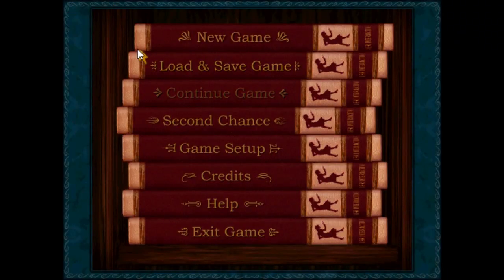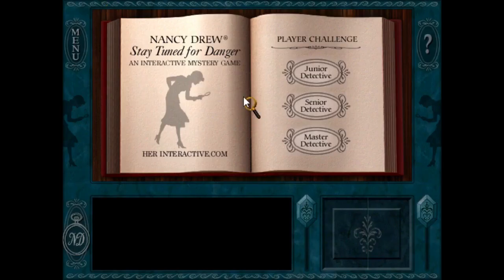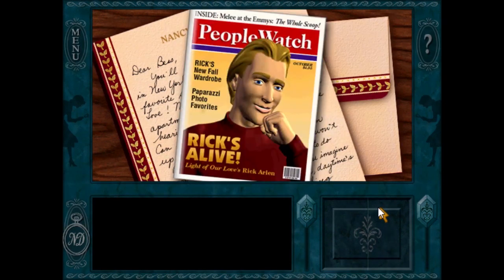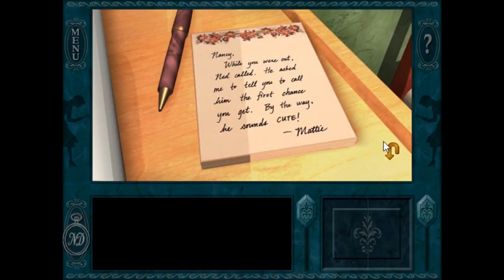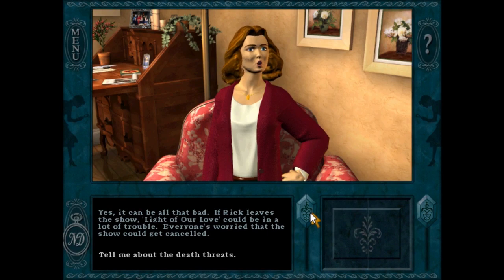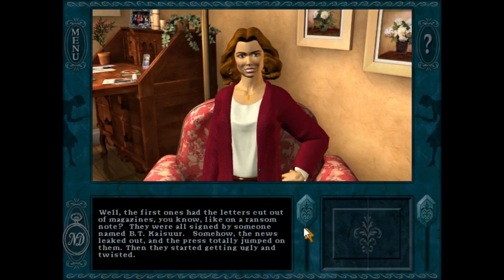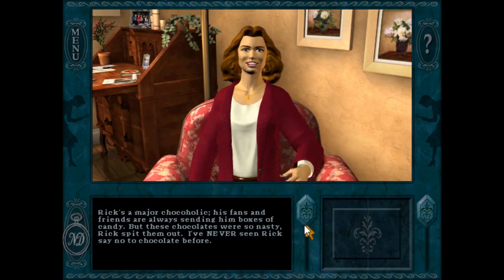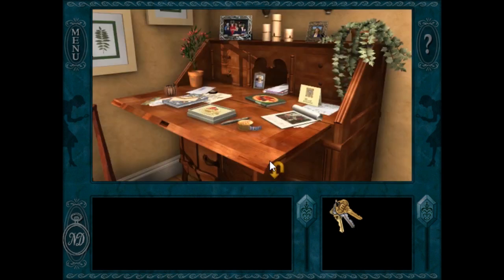Nancy Drew: Stay Tuned for Danger w/ Robert Riedl! [Behind the Scenes] Part 1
In this episode, Robert Riedl, a past HeR Interactive employee who worked on Stay Tuned for Danger, joins me as we revisit the first full game he worked on as well as the first Nancy Drew game I ever played!